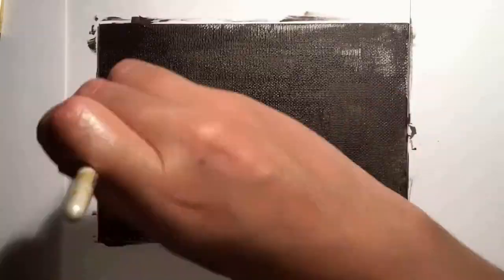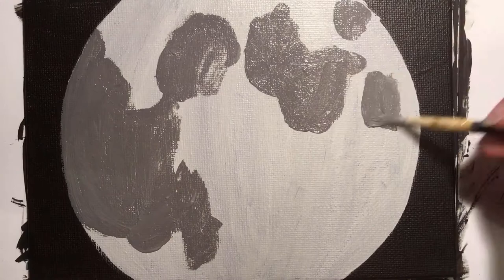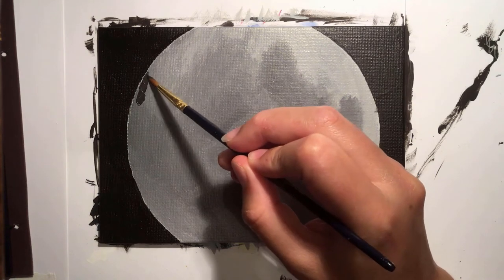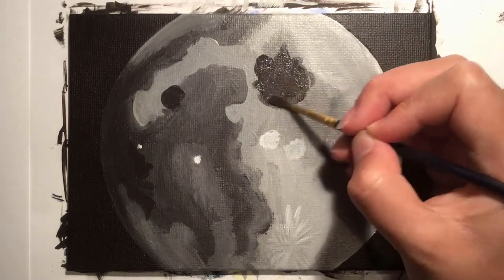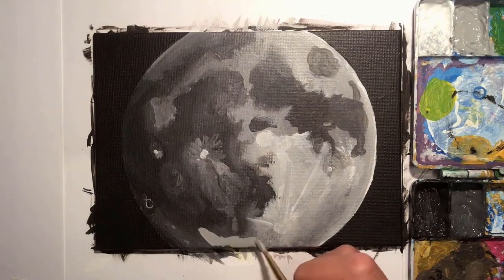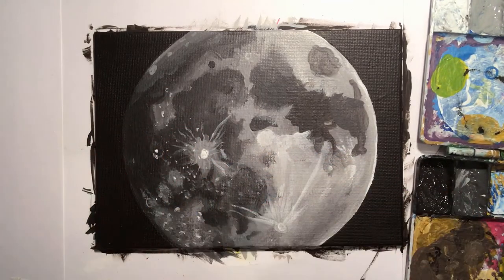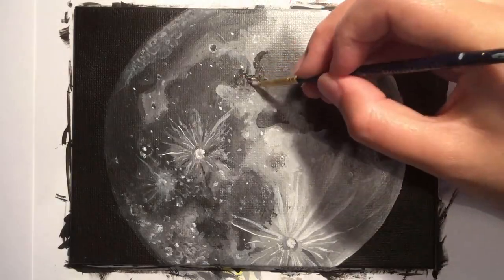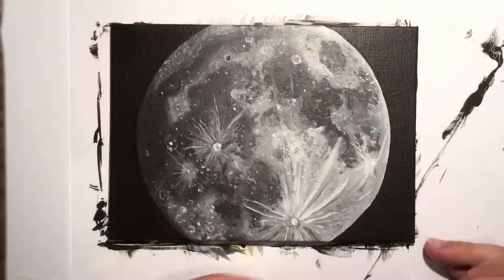HOW TO PAINT THE MOON REALISTICALLY!! Acrylic Painting Tutorial: Simple Guide to Realistic Painting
Hi Everyone! Today's tutorial is on how to paint realistically using acrylic paint. I chose to do a monochrome study of the moon as using only white and black to create an image really helps improve your technique for creating shapes and blending the paint without having to worry about the colours of the painting. Let me know what you thought of this painting in the comments below and tag me on Instagram if you try this tutorial. I am also selling this original painting on my Etsy which is linked below.